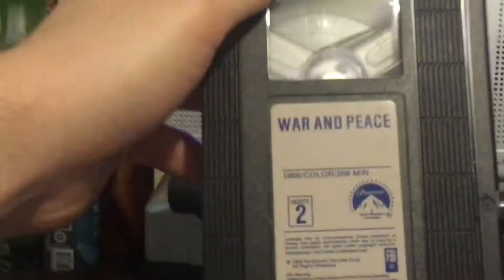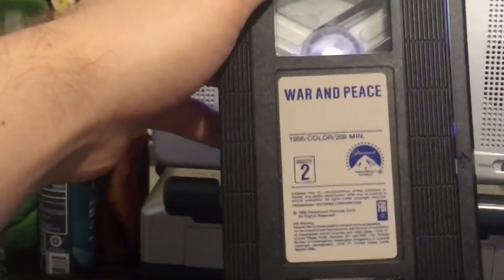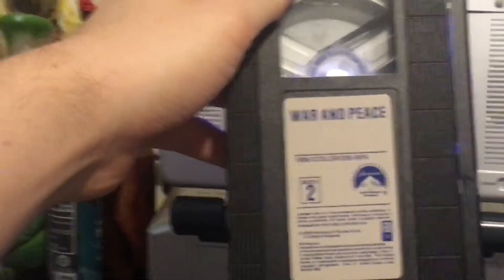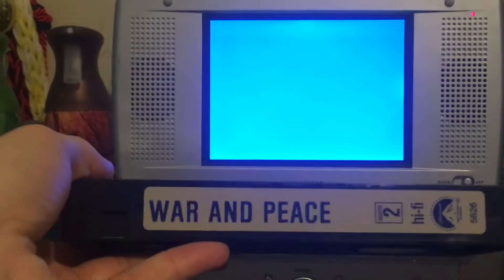Closing to War and Peace 1990 VHS (Part 2)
Here is the closing to War and Peace (Tape 2)

1. End of the movie
2. Moaning Sound

That’s all